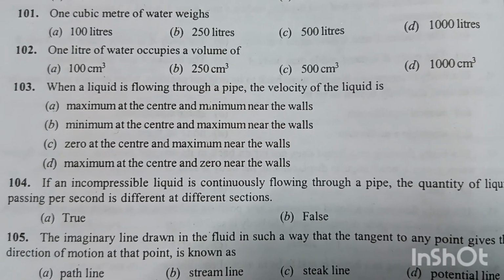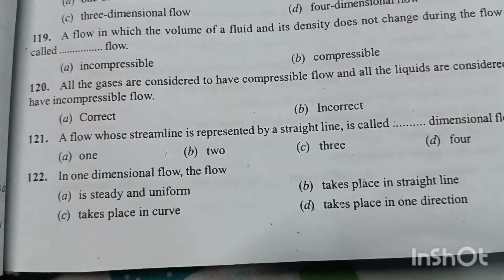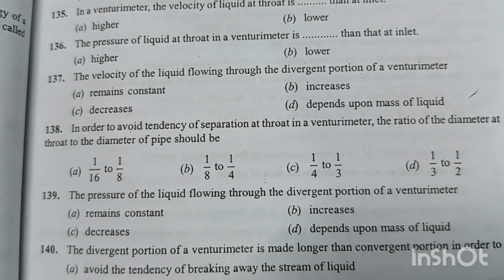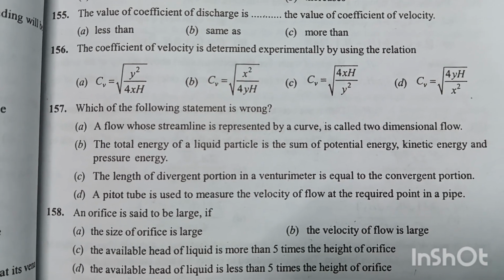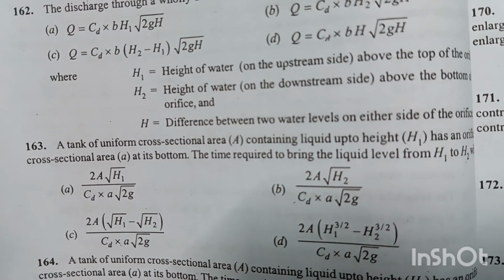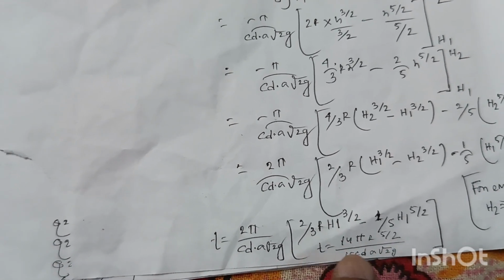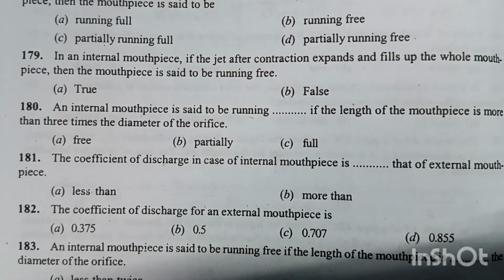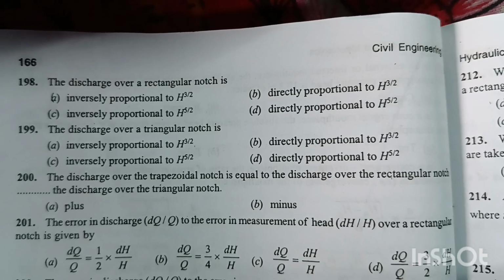FLUID MECHANICS...KHURMI & GUPTA M.C.Q QUESTION EXPLANATION.